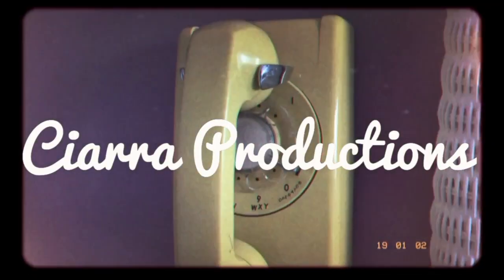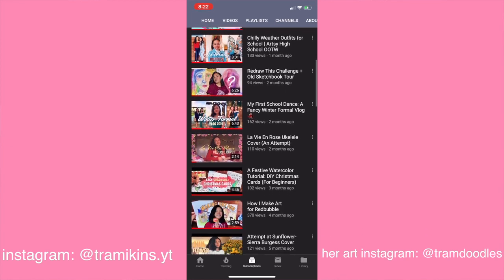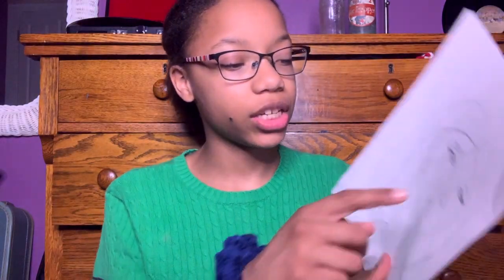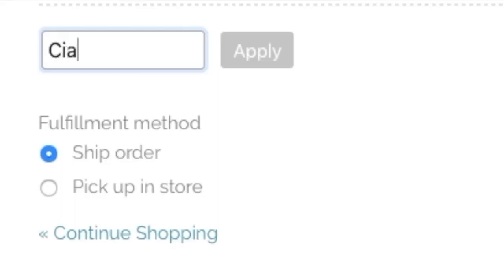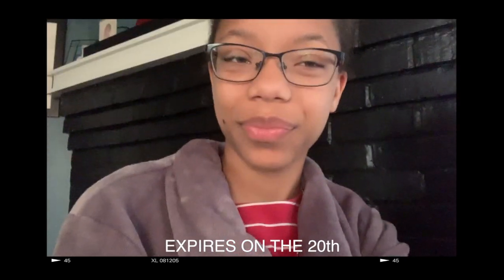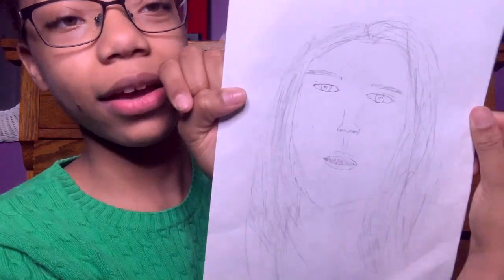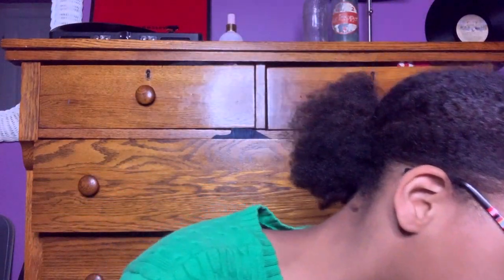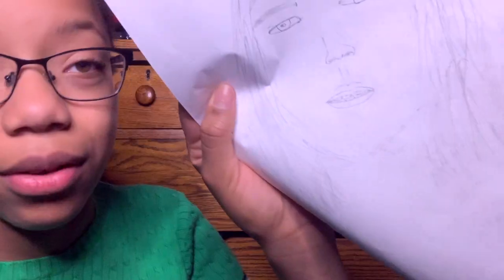my attempt at drawing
This video is a collaboration with Tramikins were we draw each other as Disney princess. Watch to see what princess I choose.

I'm a comedic channel that post challenges and funny entertaining videos. I love art and any thing vintage or "throw back".

❂ pintrest: lily

Equipment I Use:

Camera: iPhoneXR

Editing Software: Final Cut Pro

Lighting: Ringlight

WANNA COLLAB?

Rules:

-SUBSCIBE

-Upload Regularly

-Subscibe to me (WITH PROOF)

- Have at least 3 videos